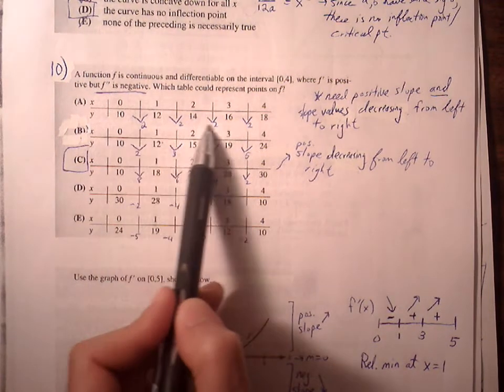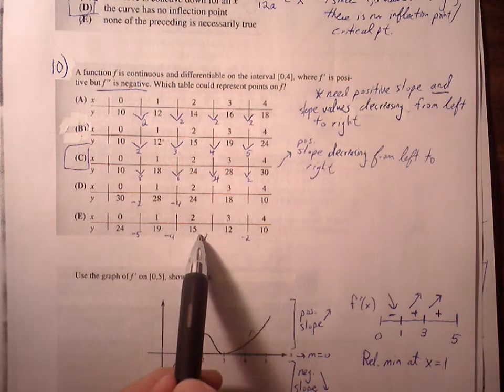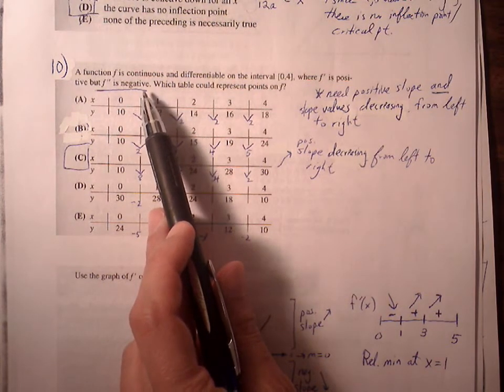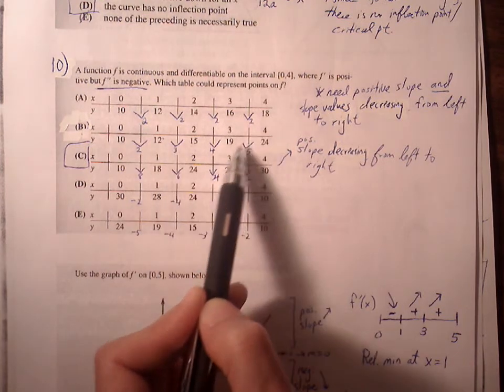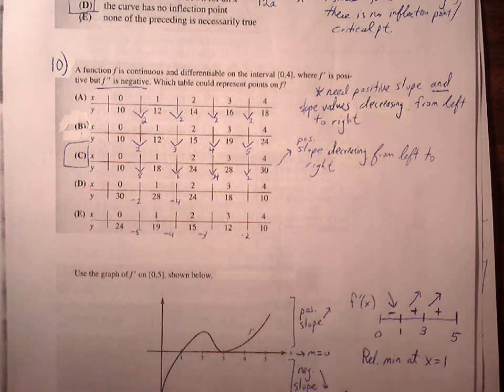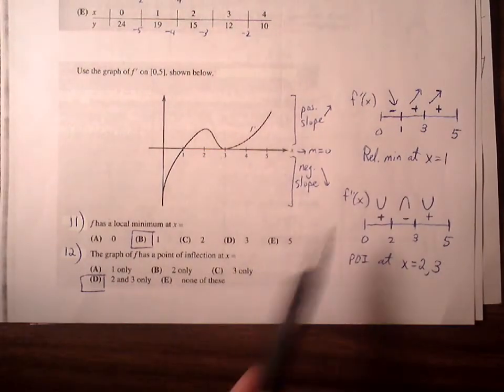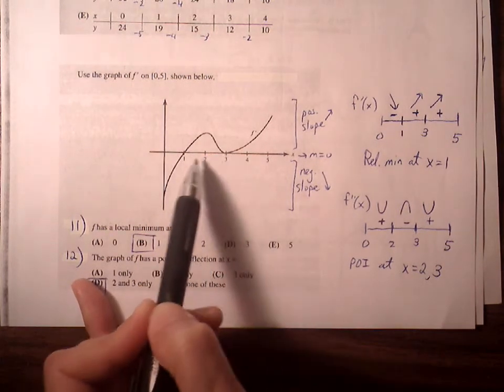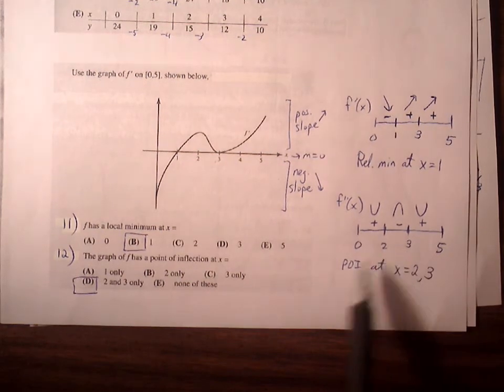AP Calc AB Derivatives Applications MC Review #9-14